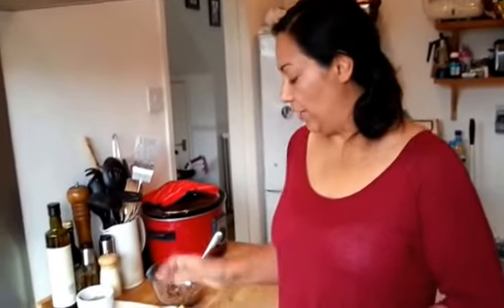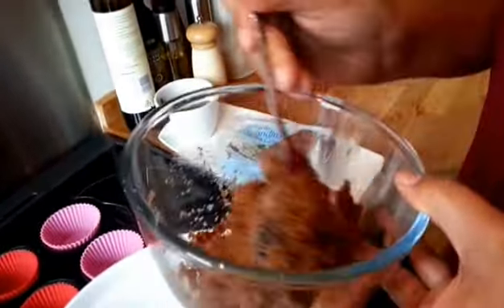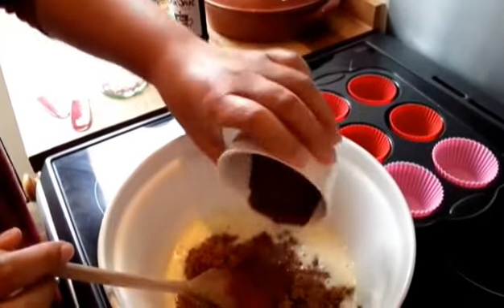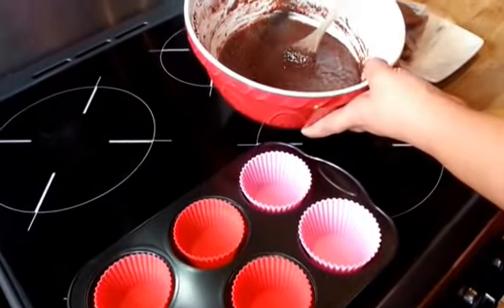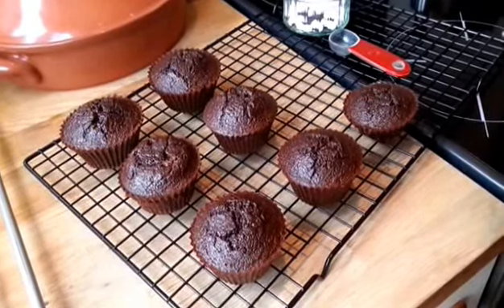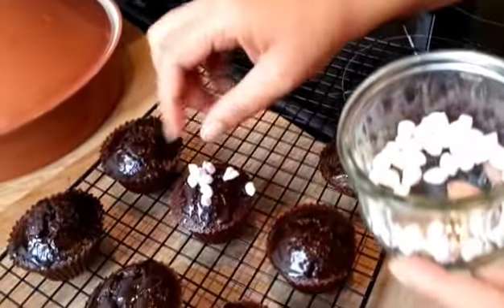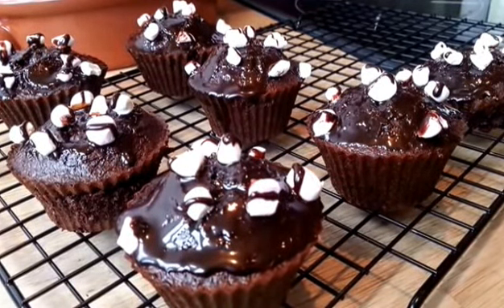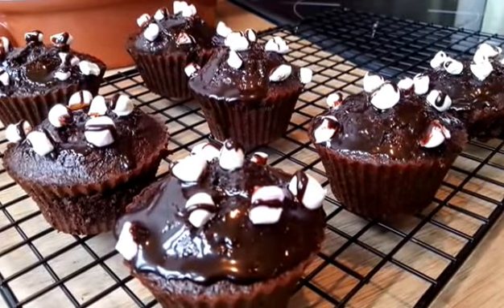Scan Bran Rocky Road Muffins | Slimming Recipe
Click the link for the complete list of ingredients and cooking instructions for Scan Bran Rocky Road Muffins.

This is a great slimming recipe as it's packed with that all essential fibre.